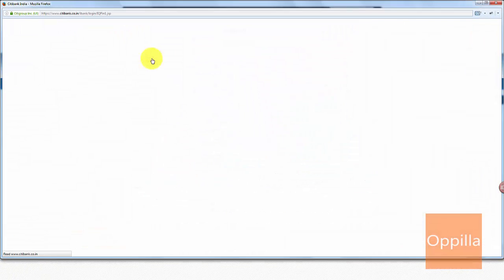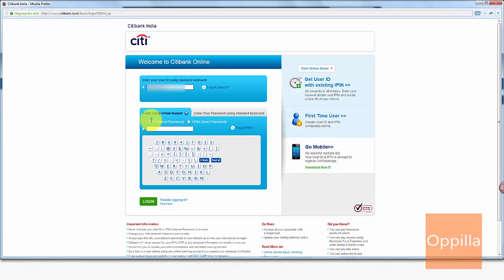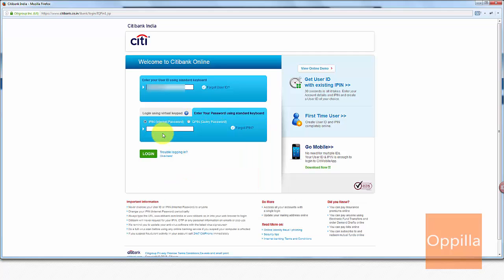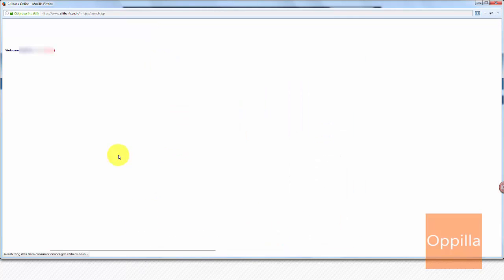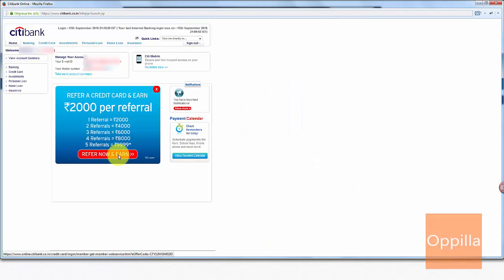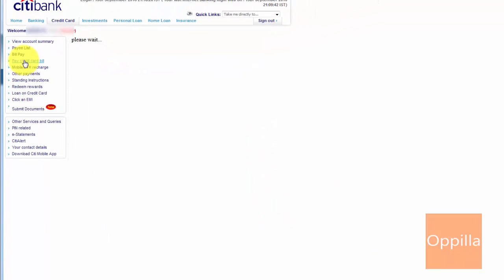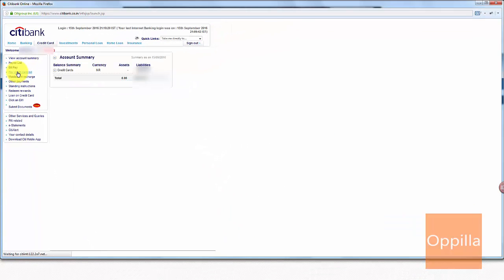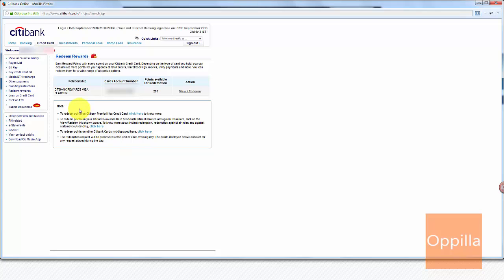Citibank Reward Points Balance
Complete steps on how to check the reward points balance online in your citibank rewards credit card